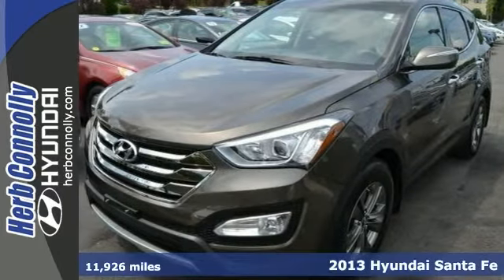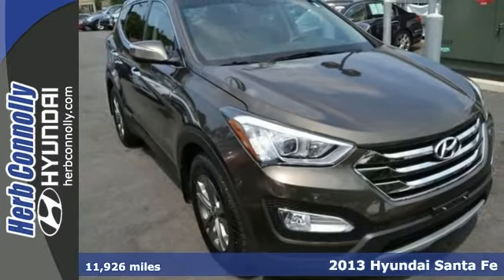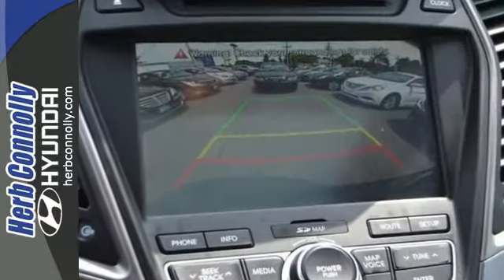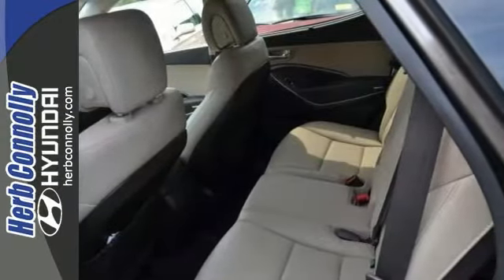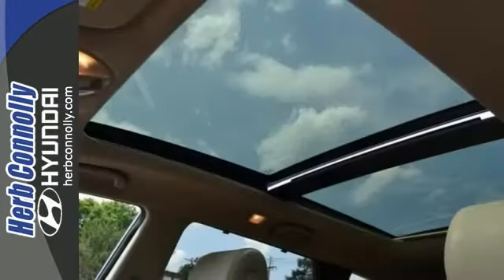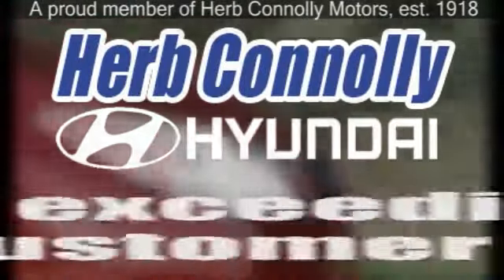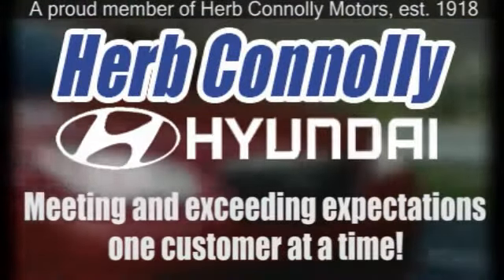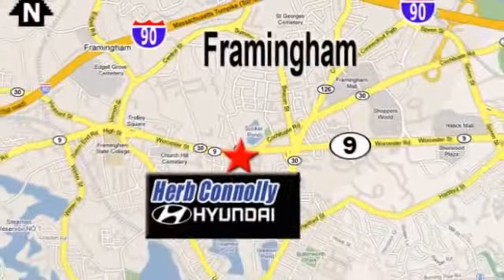2013 Hyundai Santa Fe Framingham Boston, MA H5703P - SOLD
Year: 2013
Make: Hyundai
Model: Santa Fe
Trim: Sport
Engine: 2.4L I4 DGI DOHC 16V
Transmission: 6-Speed Automatic with Shiftronic and Overdrive
Color: Brown
Interior: Beige
Mileage: 11926
Stock #: H5703P
VIN: 5XYZUDLB7DG103464
Clean CARFAX 1 Owner - Hyundai Certified - Navigation System - Backup Camera - Panoramic Roof - AWD - Bluetooth Technology - Air Conditioning - Power Windows - Low Miles - Rare Find! Low miles indicate the vehicle is merely gently used. Set down the mouse because this 2013 Hyundai Santa Fe is the SUV you've been looking to get your hands on. Hyundai Certified Pre-Owned means you not only get the reassurance of up to a 10yr/100,000 mile limited powertrain warranty, but also a 150-point inspection/reconditioning, 24/7 roadside assistance, trip-interruption services, rental car benefits, and a complete CARFAX vehicle history report. You just simply can't beat a Hyundai product. Herb Connolly Motors is the home of used car LIVE MARKET PRICING. LIVE MARKET PRICING gives our customers the piece of mind that we have already done the shopping for you and priced our vehicle aggressively in today's internet information marketplace while adjusting accordingly for - Supply - Equipment - Condition and Mileage. Remember at Herb Connolly Motors - WE DONT PLAY PRICING GAMES.

Address:
500 Worcester Rd - Rte 9 East